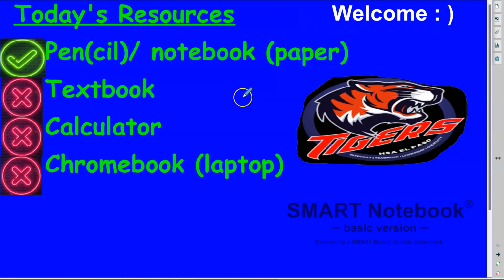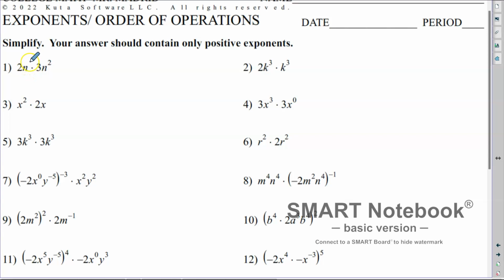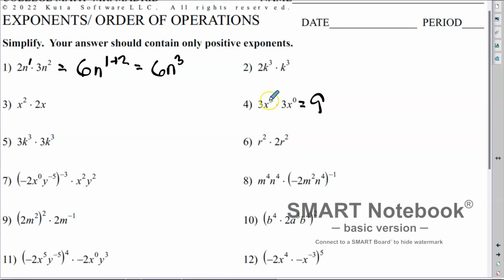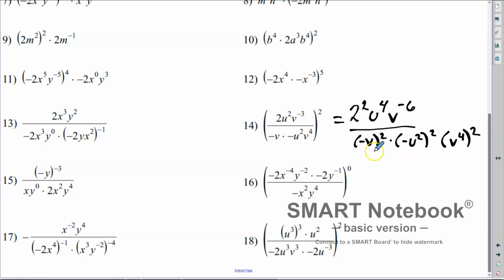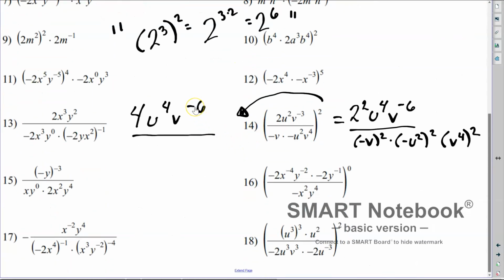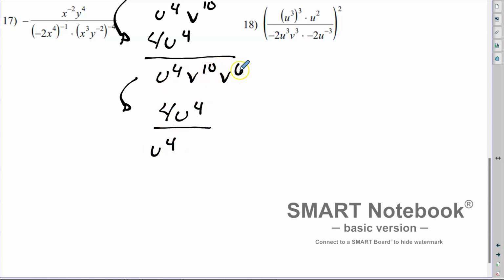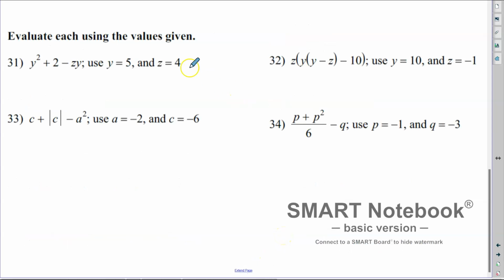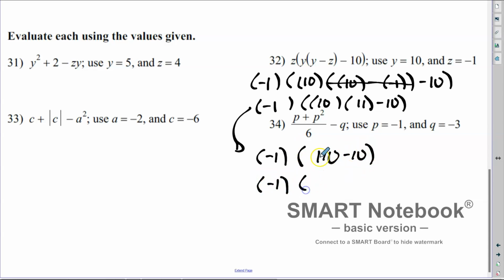1.8 EXPONENTS AND ORDER OF OPERATIONS